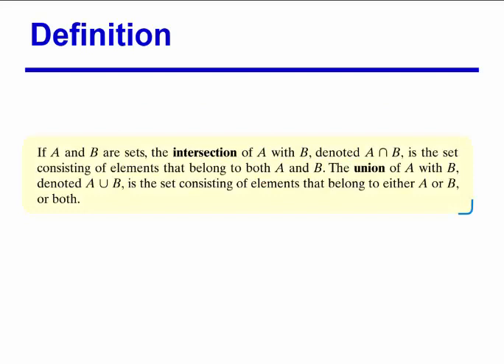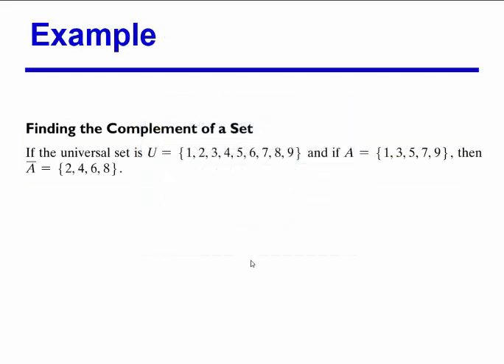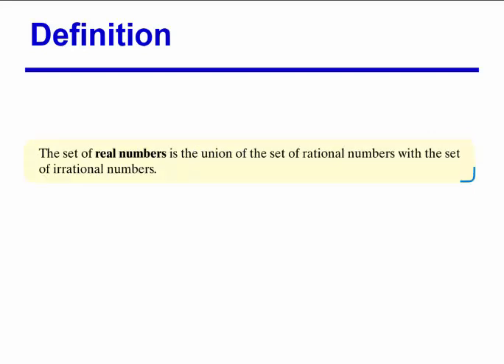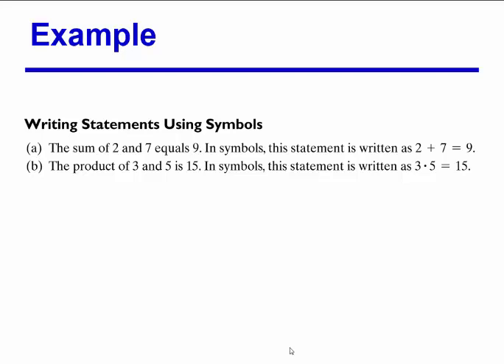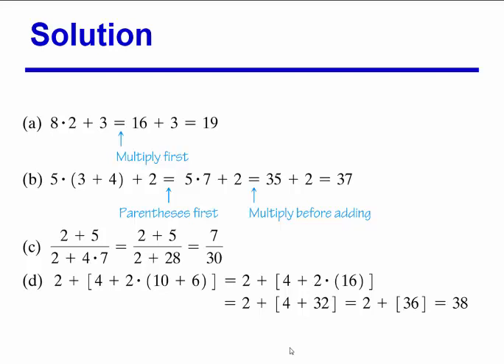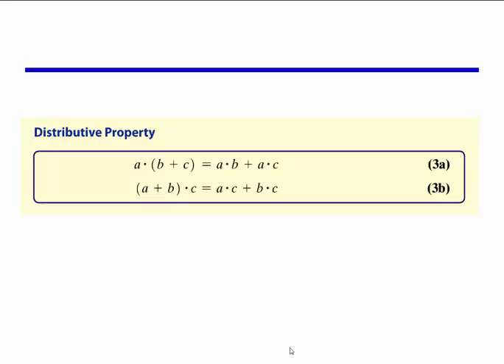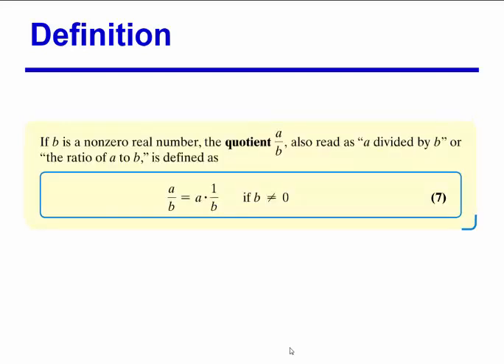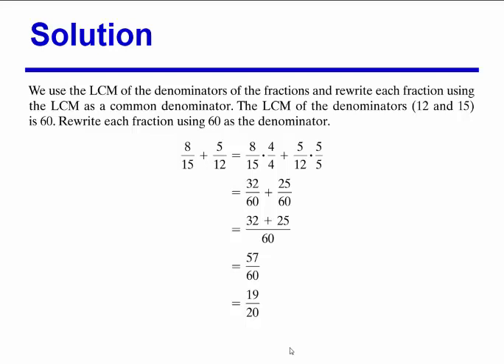MAC 1105 R1 Lecture